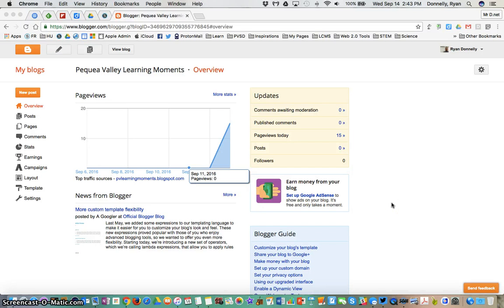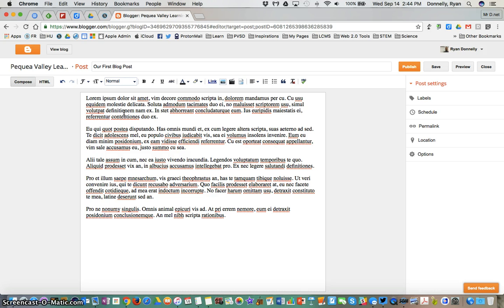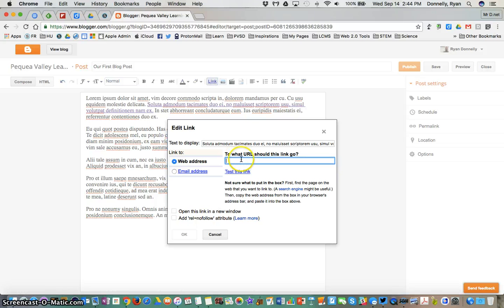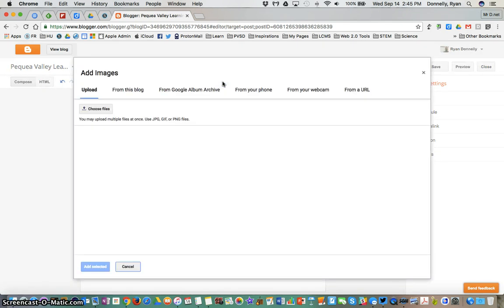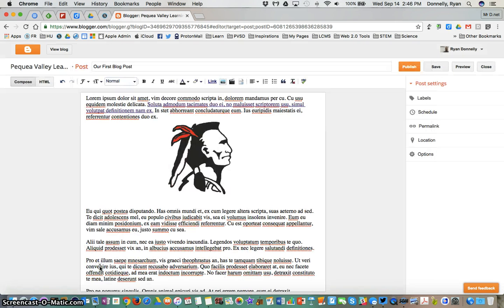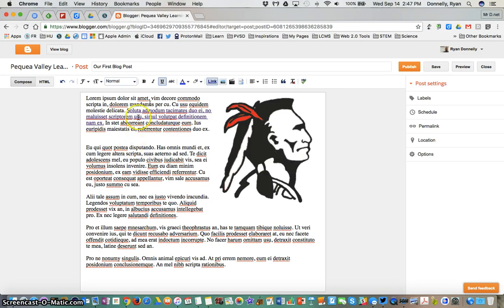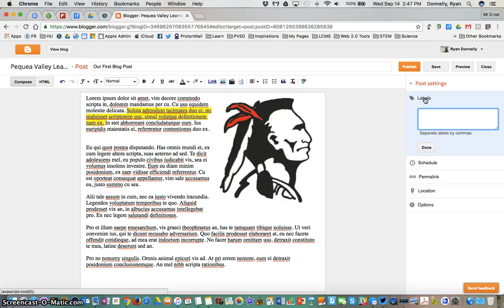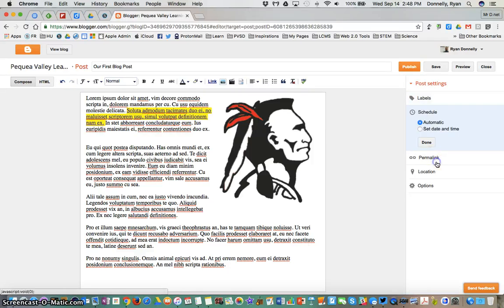7 Create Blog Posts